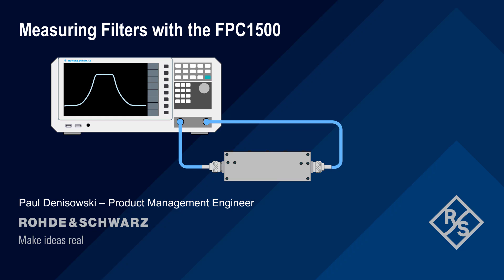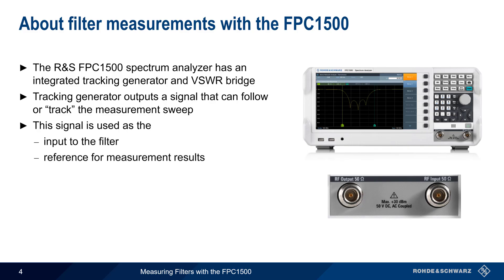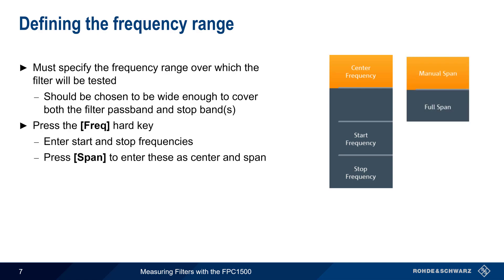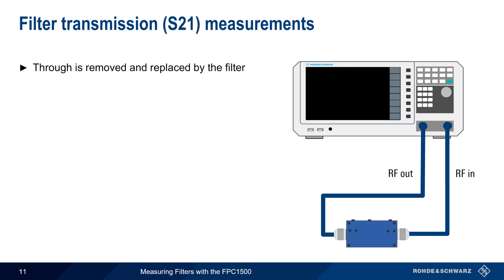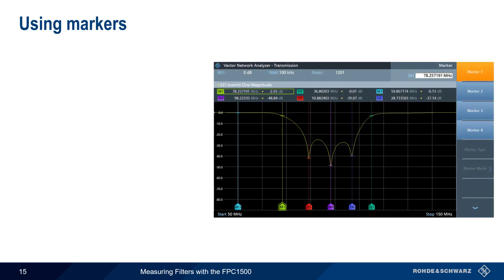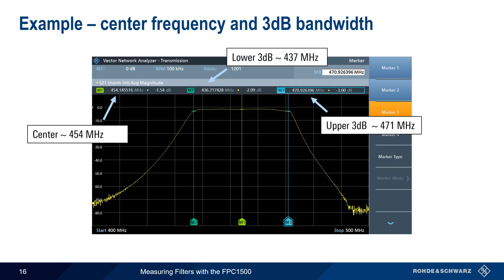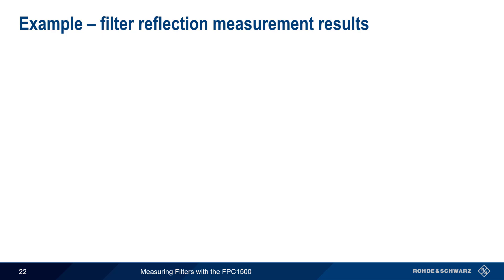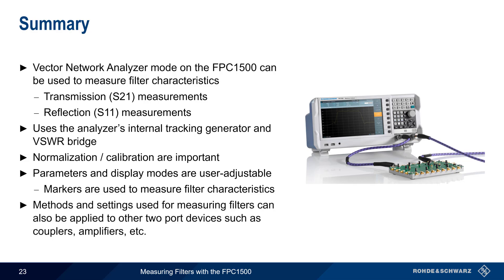Measuring Filters with the FPC1500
This video explains how to make basic measurements of radio frequency filters using the vector network analyzer mode of a Rohde & Schwarz FPC1500 spectrum analyzer.

Timeline:
00:00 Introduction
00:17 Suggested viewing
00:34 About filters
01:46 About filter measurements with the FPC1500
02:39 Steps in filter transmission measurements
03:01 Configuring the source (tracking generator)
03:52 Defining the frequency range
04:31 Starting vector network analyzer mode
04:54 Normalization (transmission measurements)
05:35 Before and after normalization
06:14 Filter transmission (S21) measurements
06:55 Measurement results screen – transmission
07:07 Adjusting trace mode
07:39 Adjusting resolution bandwidth
08:27 Using markers
08:55 Example – center frequency and 3 dB bandwidth
09:23 Example – insertion loss and out-of-band rejection
10:11 Example – passband ripple
10:48 Filter reflection (S11) measurements
12:04 Steps in filter reflection measurements (S11)
12:26 About one port calibration
13:19 Example – filter reflection measurement results
13:54 Summary